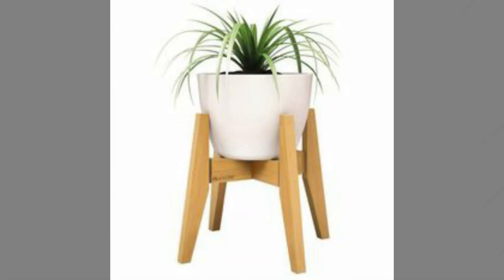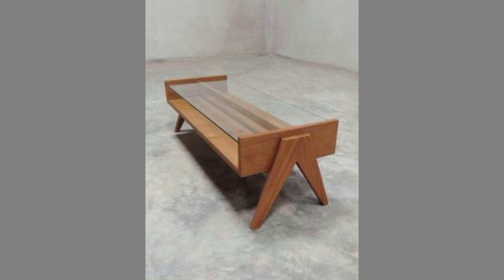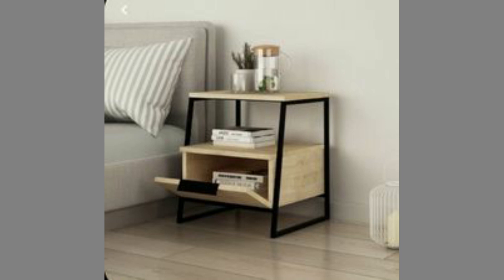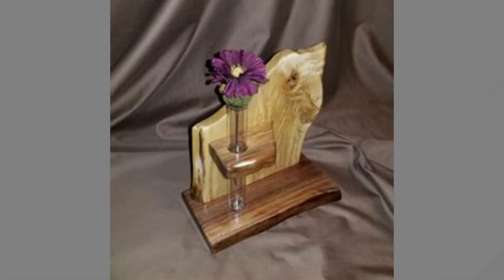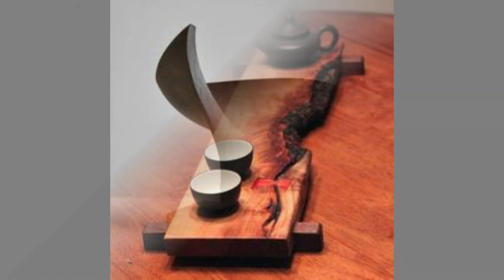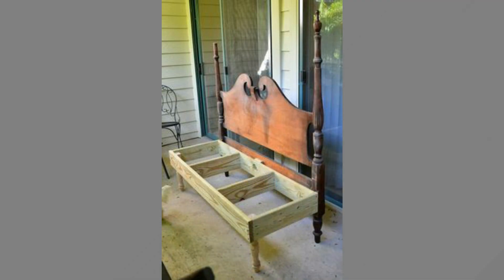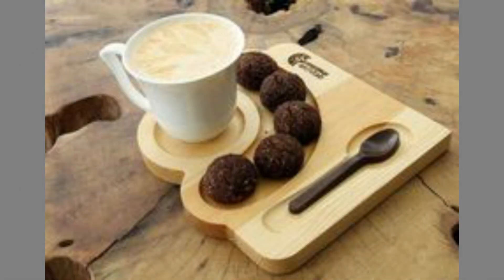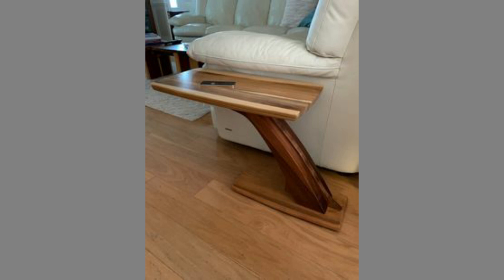Contemporary woodworking project ideas / Stylish wood furniture ideas / make money woodworking ideas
Today we are here to show you a collection of Woodworking Projects ideas and as well as wood craft ideas. So, watch the video until the end to see these beautiful ideas and get inspiration.